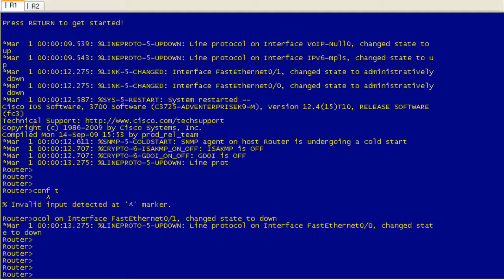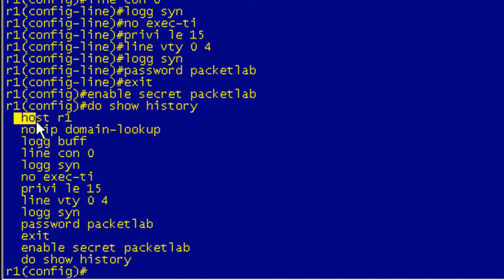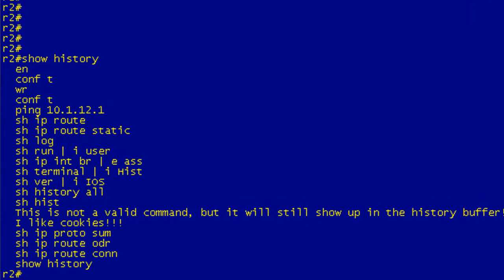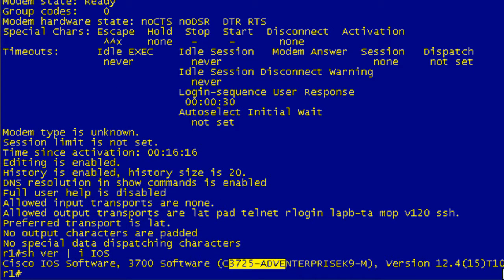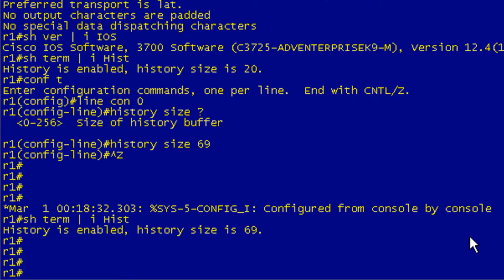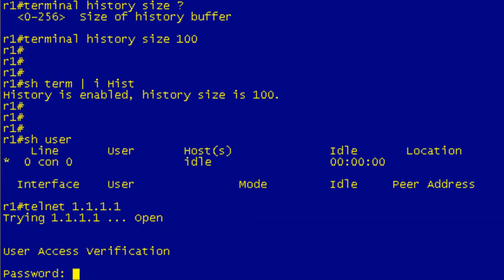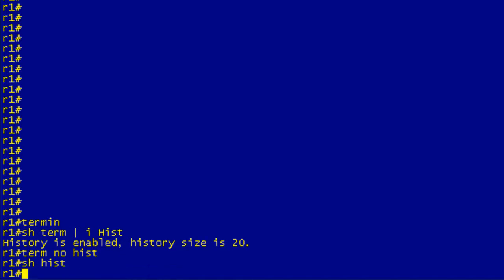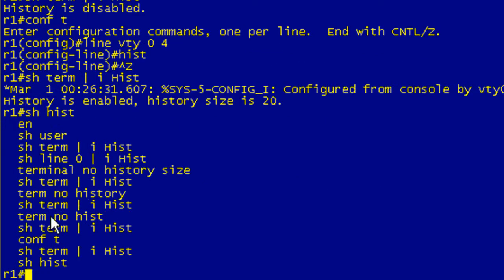Cisco Command History Lab - Part 1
Cisco Command History Lab - Part 1 of 2

The command history buffer is a very useful Cisco IOS feature. Most of us have probably used the history buffer without being aware of its existence via the up and down arrows (or cntl-p and cntl-n).  By default, Cisco IOS maintains the last 10 commands that you have issued (a separate list of 10 commands each for exec and configuration mode).  You can change this number in either exec or configuration mode.

We will look at all of the different ways to tweak and use this command as well as briefly visit the mysterious (and possibly dangerous) 'show history all' command.